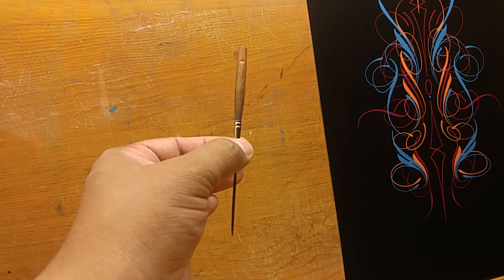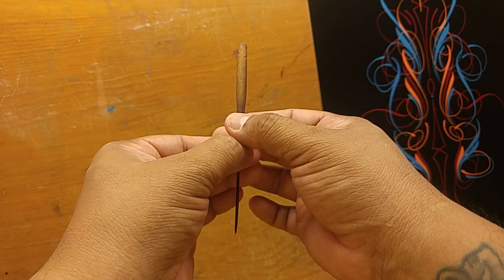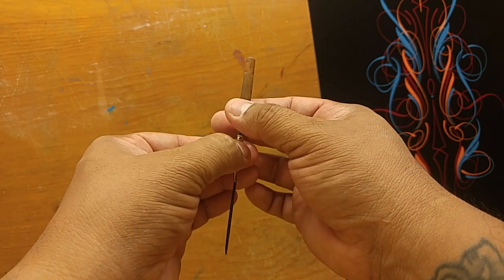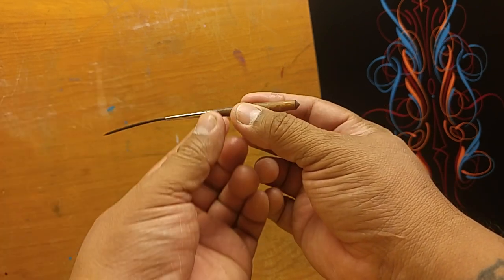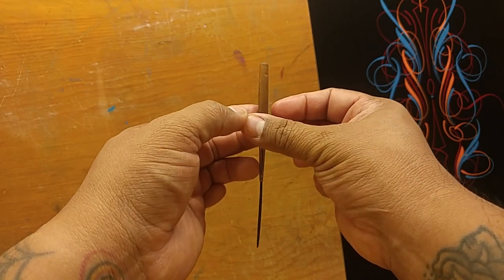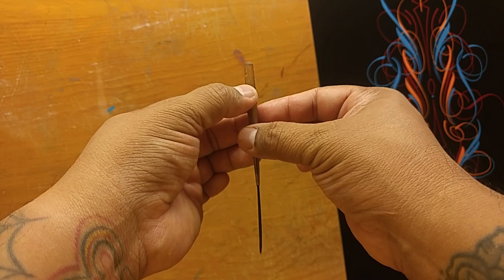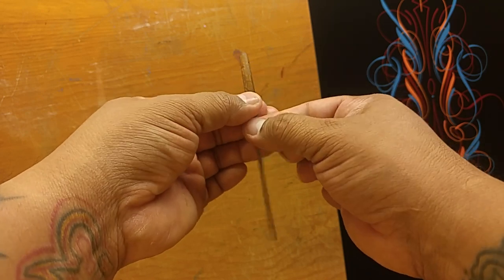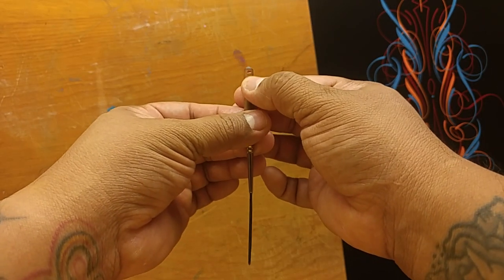Pinstriping brush (quick tip)